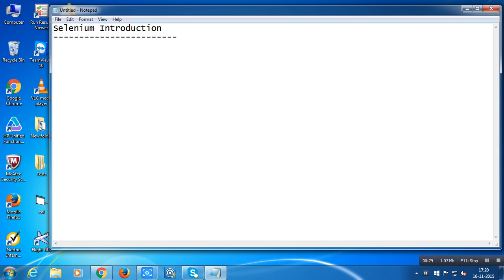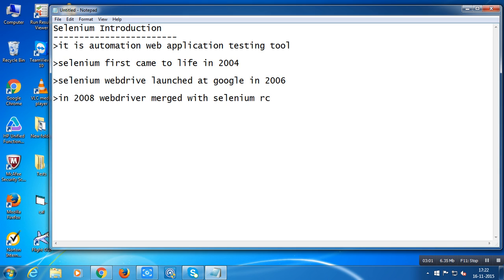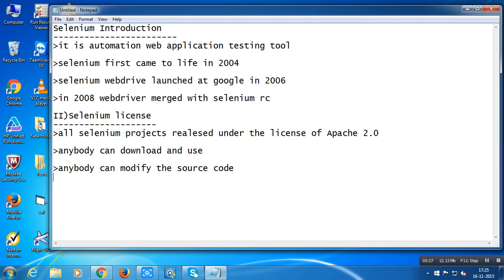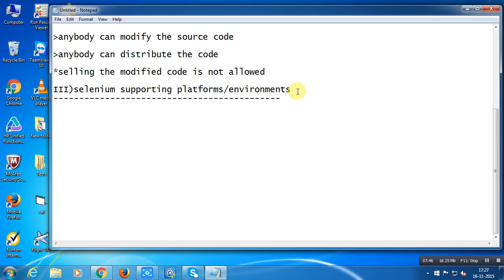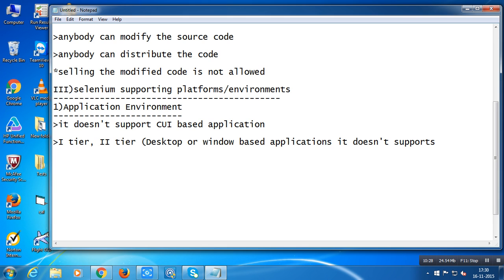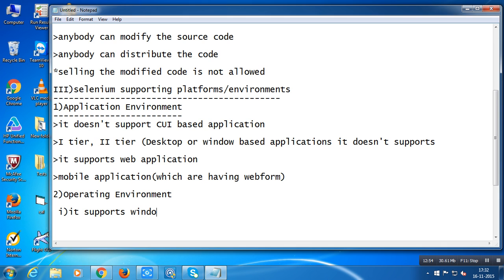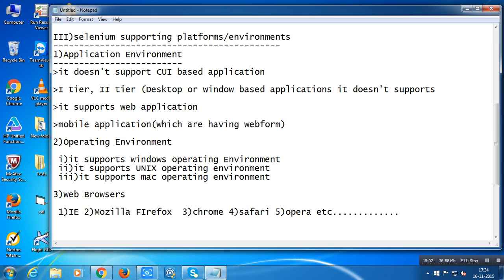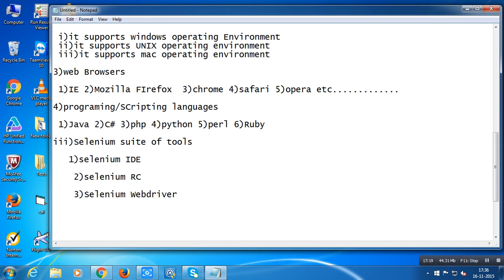Selenium Introduction Class By Ravikanth kumar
History of Selenium
Selenium license
Selenium supporting platforms